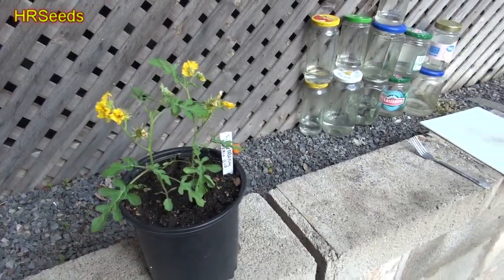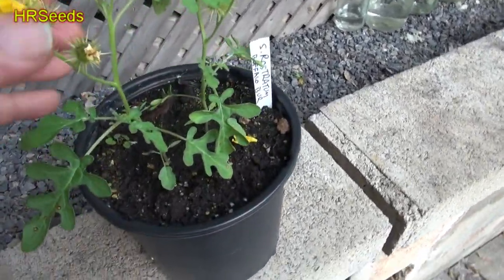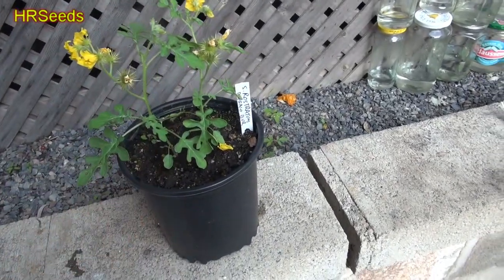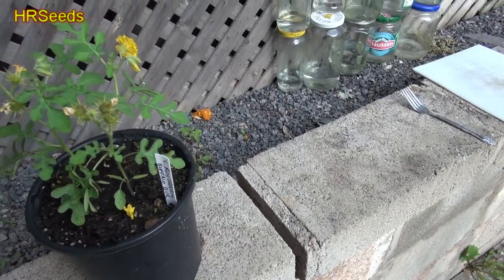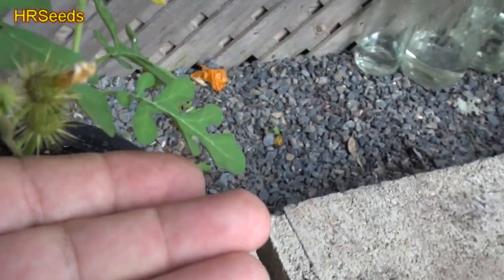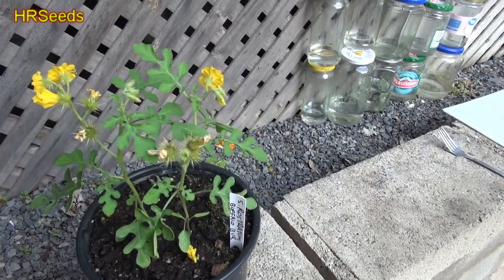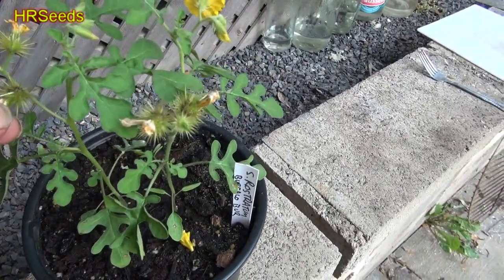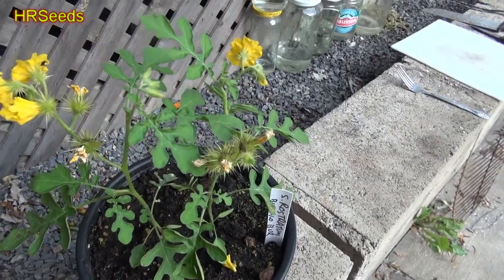⟹ Buffalobur | Solanum rostratum 2024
Here is the Buffalo bur, Solanum rostratum. This thorny tomato originates from USA and northern an central Mexico. Solanum rostratum is also called Solanum cornutum and goes under a few other names like: Spiny Nightshade, Colorado Bur, Kansas Thistle, Mexican Thistle, Texas thistle and a few other names. It grows wild in fields, pastures, fence rows and roadsides. This annual herb grows from 1 to 2 feet tall and is completely covered in spines. Fruits are about .5 to 1 inches in diameter with blackish inedible berries completely covered by a spiny calyx very similar to the litchi tomato. The plants, especially the leaves and green fruit, are poisonous and contain the glycoalkaloid solanine as well as other tropane alkaloids. Only grow as an ornamental and do not attempt to eat any part of the plant. Open pollinated determinate annual irregular leaf 70 to 90+ days. NOTE: Seeds need to be cold stratified for a few months or sown in autumn and they germinate better in the dark. Visit HRSeeds.com for your garden seeds!

BUY GARDEN TOMATO SUPPLIES HERE:
⟹ Great White Tomato (20+ seeds)

⟹ Gardener's Supply Company Lifetime Tomato Cages, Heavy Gauge, Set of 4

⟹ Panacea 89729 42 in. 4 Ring Tomato Cage - Pack Of 25

⟹ Gardening Plant & Flower Lever Loop Gripper Clips

⟹ Hydrofarm HGBB4 4' Natural Bamboo Stake, Pack of 25

⟹ Tomato Screen Plant Protector

⟹ Gardener's Supply Company Crop Cage, 4 x 4 Plant Protection Tent

⟹ Topsy Turvy Upside-Down Tomato Planter (3-Pack)

⟹ Natural Bamboo Plant Stakes - 6 ft (50/Pack)

⟹ Scroll Trellis 38" Tomato Cage

⟹ Tomato Halos, Set of 3

⟹ Jobe’s Tomato Fertilizer Spikes, 6-18-6 Time Release

⟹ BestNest Gardman Small Fruit Cages, Black, 47" H, Pack of 2

⟹ Southwestern Creations Value Galvanized Tomato Cage, Set of 10

⟹ Gardener's Supply Company Red Tomato Ladders, Heavy Gauge, Set of 3

Numerous varieties of tomato are widely grown in temperate climates across the world, with greenhouses allowing its production throughout the year and in cooler areas. The plants typically grow to 1–3 meters (3–10 ft) in height and have a weak stem that often sprawls over the ground and vines over other plants. It is a perennial in its native habitat, and grown as an annual in temperate climates.